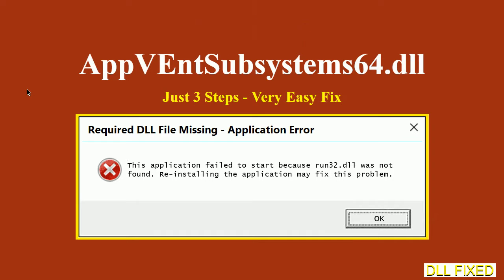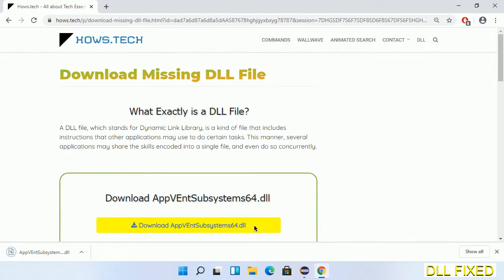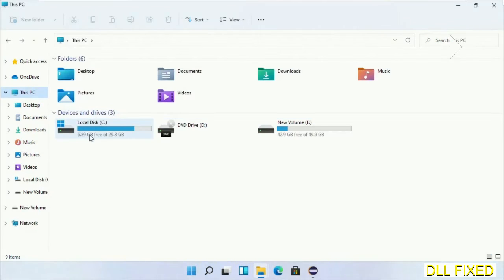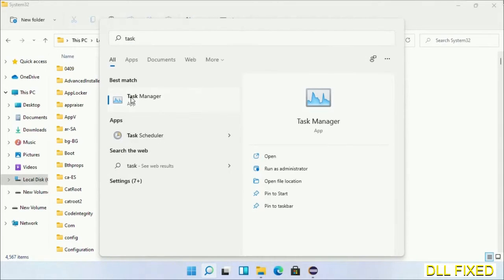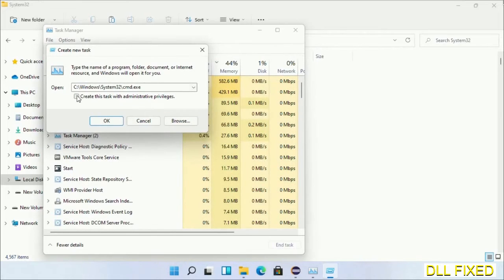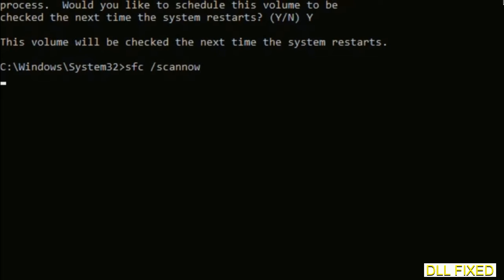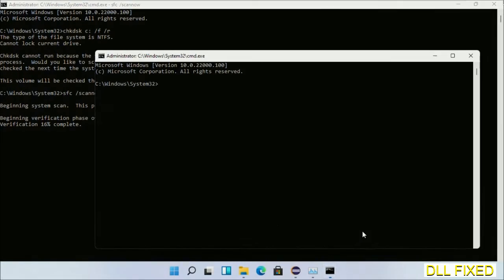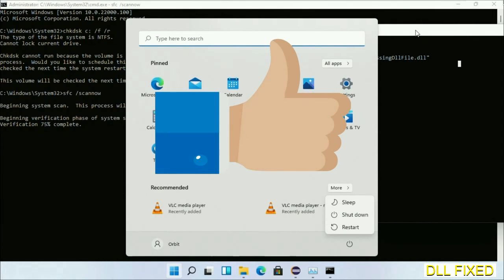AppVEntSubsystems64.dll missing in Windows 11 | How to Download & Fix Missing DLL File Error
This video will help you to fix AppVEntSubsystems64.dll not found error. You will be able to run your application program. We will fix this missing dll problem in 3 steps.

1. Operating System with 32 bit / 64 bit
2. Computer Model or Manufacturer
3. Program you are trying to open.

the program can't start because AppVEntSubsystems64.dll is missing from your computer
the program can't start because AppVEntSubsystems64.dll is missing windows 11
the program can't start because AppVEntSubsystems64.dll is missing windows 10
the program can not start because AppVEntSubsystems64.dll is missing windows 11